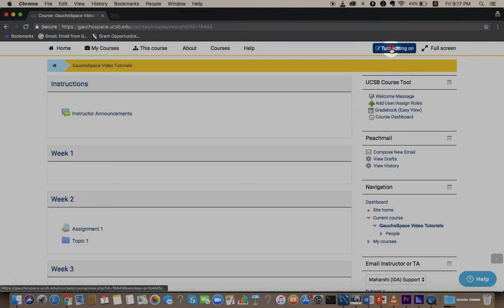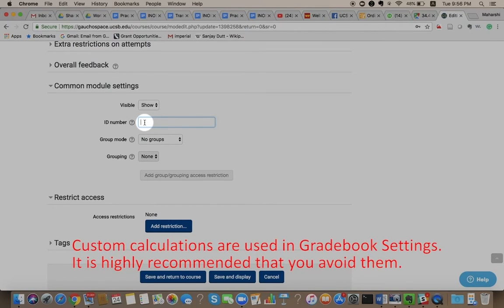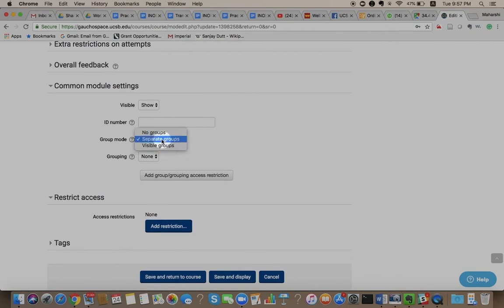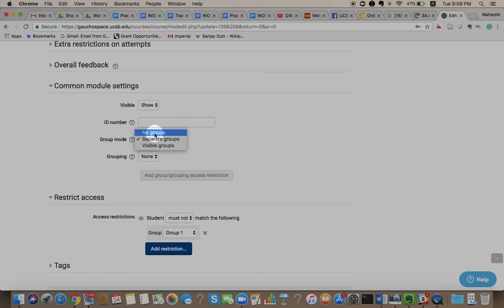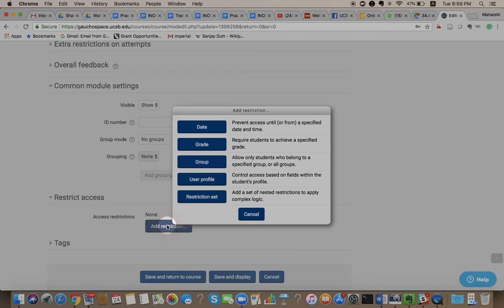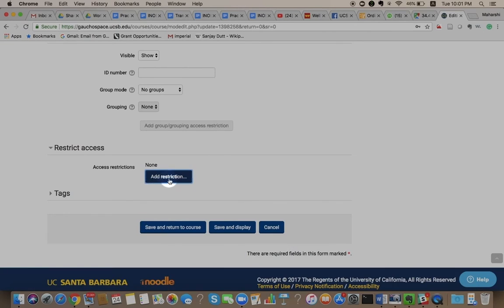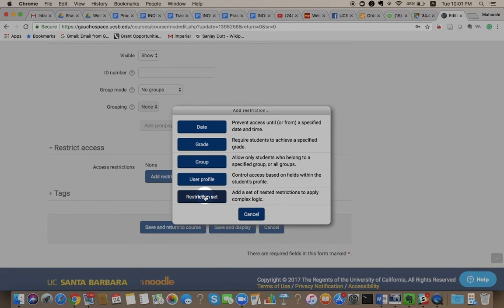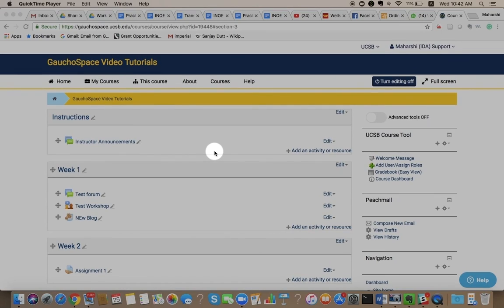Gauchospace Quiz 07 - Quiz Settings: Visibility, Access, and Restrictions